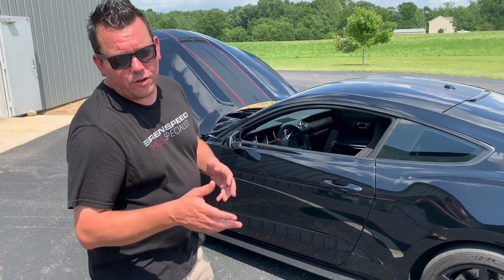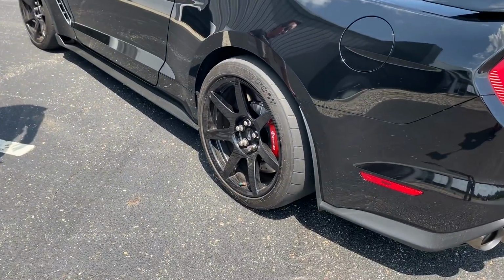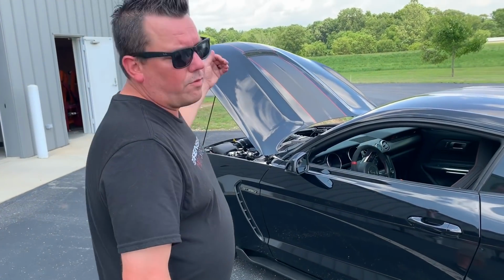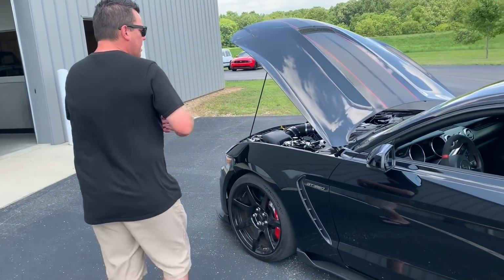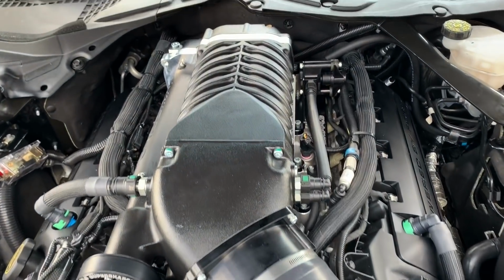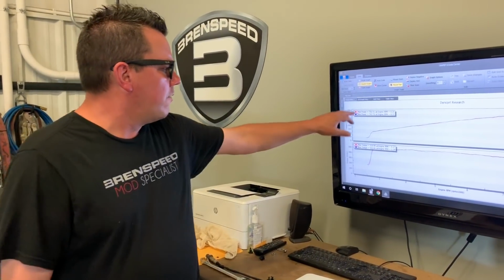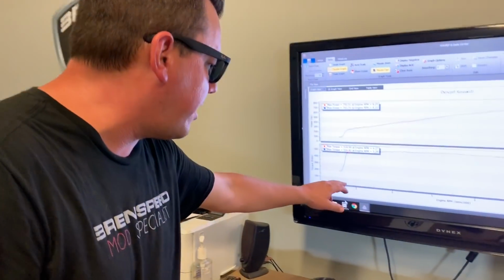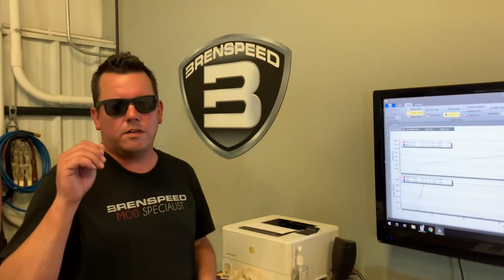Mustang GT350R Whipple Supercharger Dyno (at Brenspeed) with kooks Headers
Oh yes another GT350R. I so want one of these this car came out great and the Black. so awesome! Check out the dyno pulls and the brief walk around.